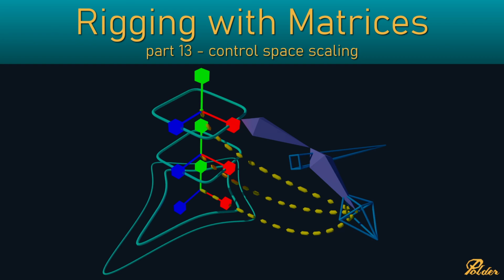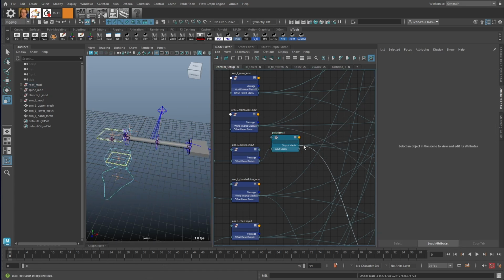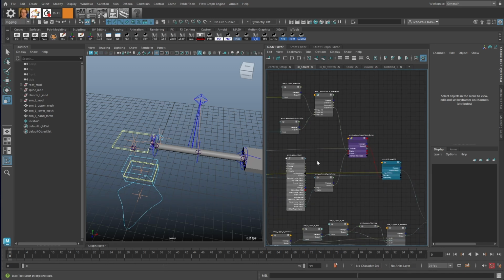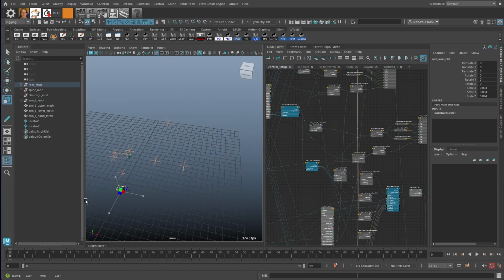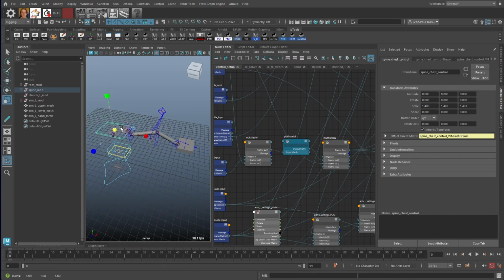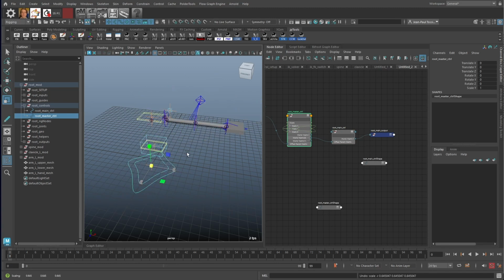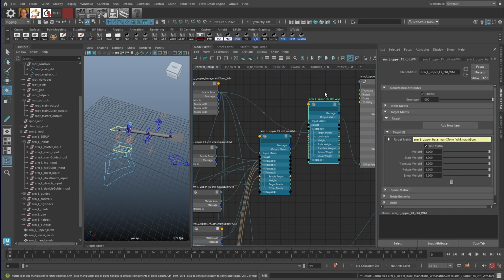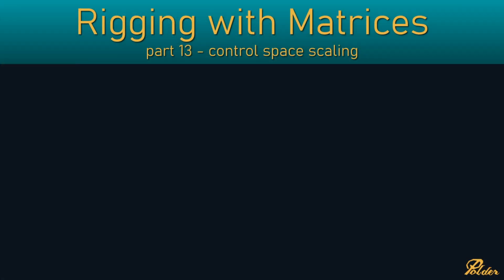rigging with matrices - part13 - control space scaling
In this episode we add the ability to scale the parent spaces of controls. If a control has multiple spaces due to a space switch, every parent space has potentially a different world scale, so we filter the scaling matrices so that only the main scale remains.

00:00:00 fix segment scaling of clavicle
00:05:00 fix segment scaling of arm the wrong way
00:07:48 arm clavicle space scaling
00:21:43 arm base offset scaling
00:38:52 arm chest space scaling
00:44:18 arm hip space scaling
00:47:20 arm world space scaling
01:02:27 fixing reconnection issues of blendMatrix nodes
01:10:34 elbow locker master space fix